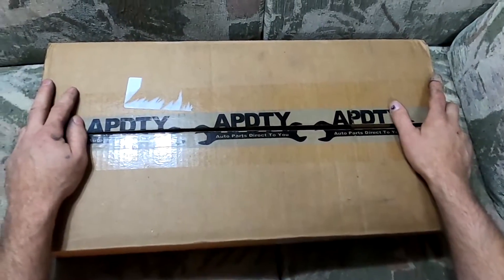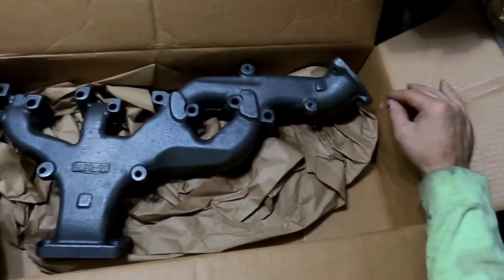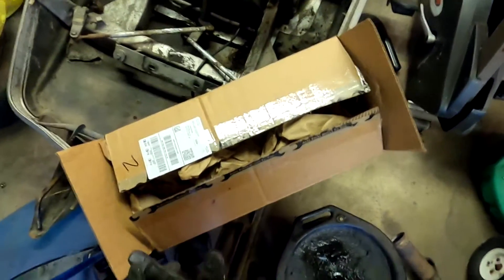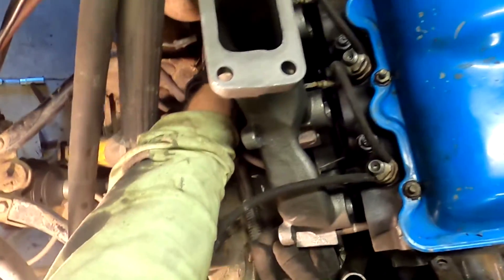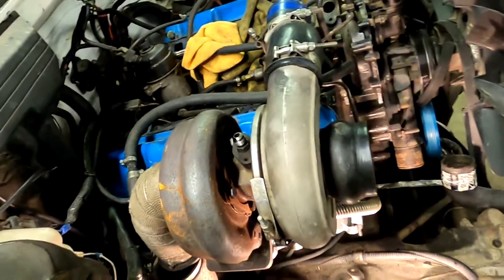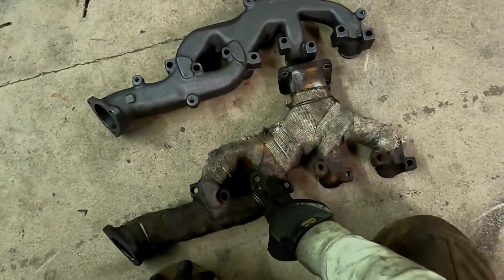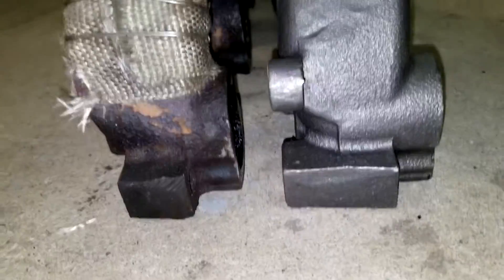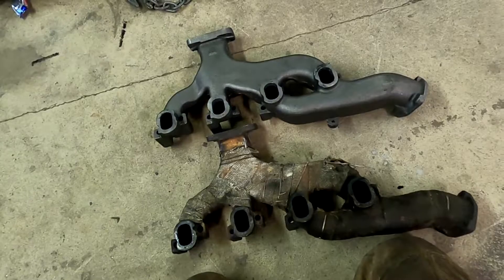Inspect/Review/Fit Test Replacement 6.5 Diesel Turbo Side Manifold from APDTY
Turbo side manifold rotted through on your 6.5 diesel or are you adding a turbo to a non turbo motor? APDTY makes an iffy quality replacement that I check out and fit. Does it work? BTW, the price went up to $189 by the time I posted this video (Oct. 2020).